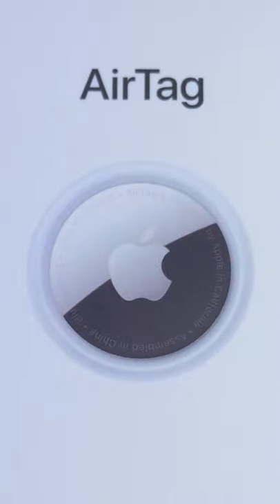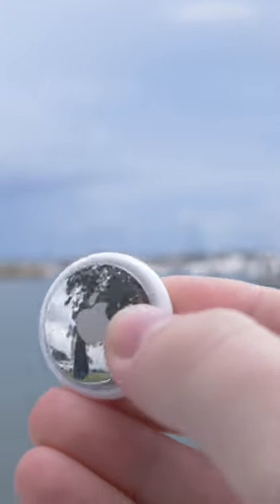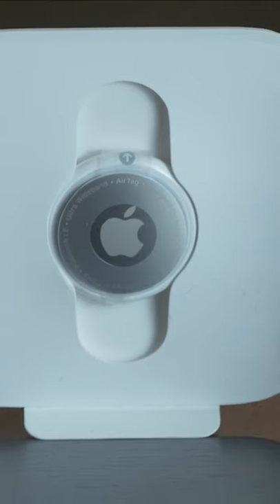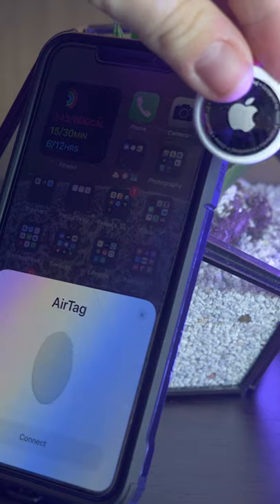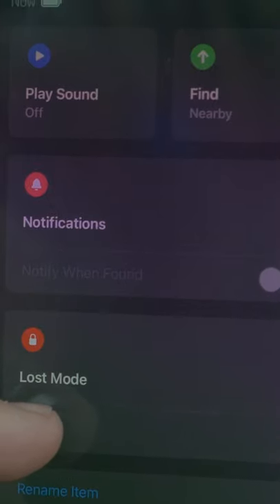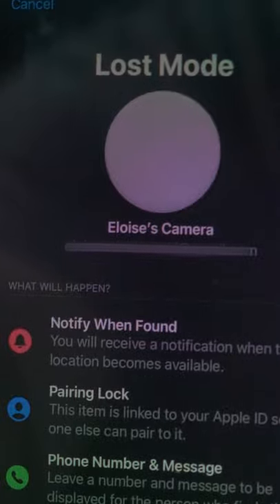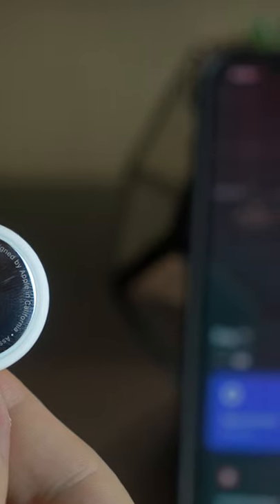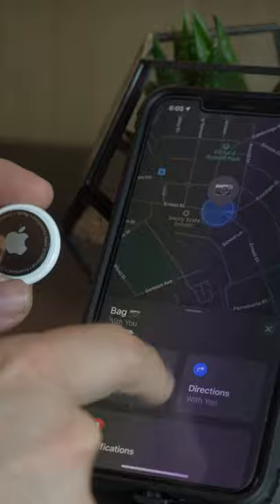Before You Buy Apple AirTags - What To Know Review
Apple have released a new tracking puck - it is called the AirTag and it is a special little tracking device. You will never lose your keys again! In this video you will see everything that comes inside the AirTag box, how to set it up with your iPhone and what you can expect from this little white circle. The AirTag works with the Find My network and the hundreds of millions of Apple devices connected to the Find My network to triangulate the location of your lost AirTag.

DansTube.TV offers quality app reviews, hands-on product reviews, exclusive technology/gadgets and awesome weekly content. Dan has made it his mission to help people unlock their creative potential with technology! 📷